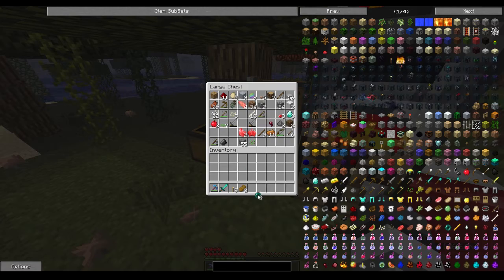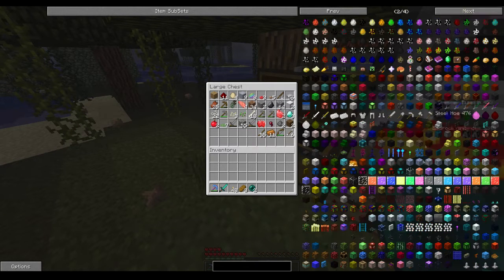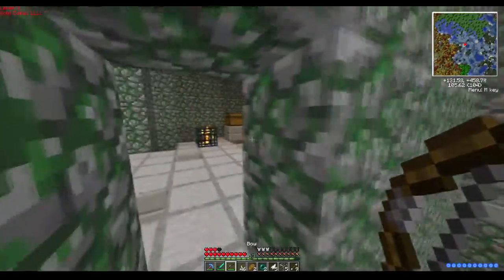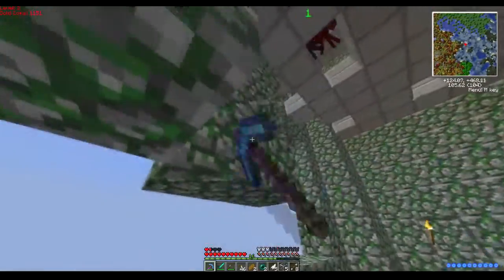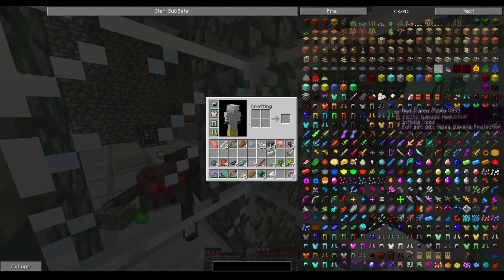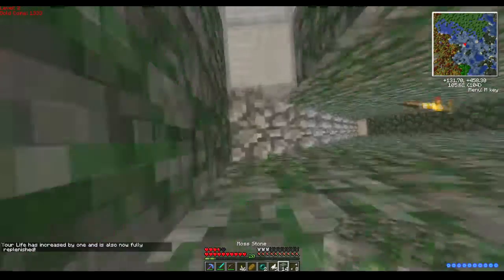Minecraft | Voids Wrath Modded Survival Ep.5 "Damn Spiders!!"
AND

Thanks! Pce.